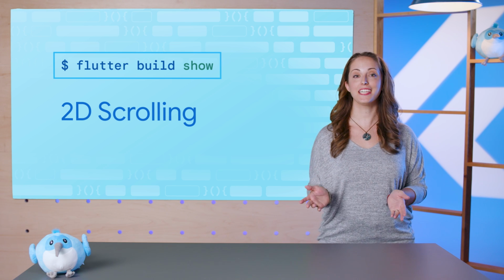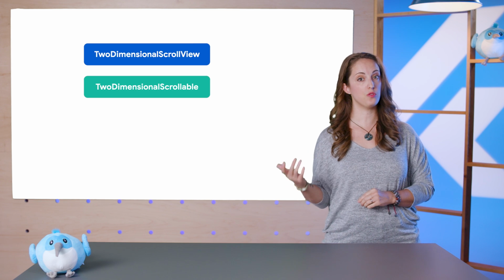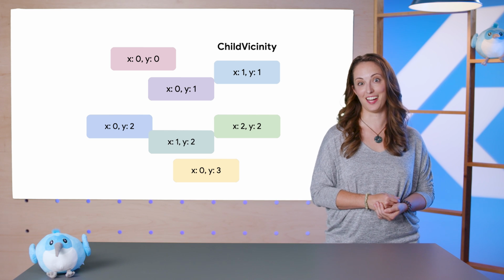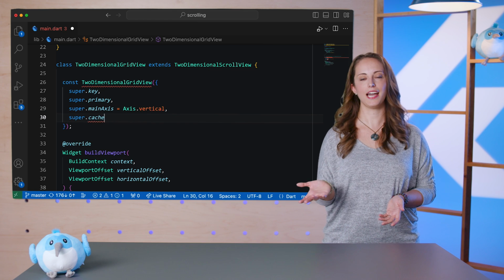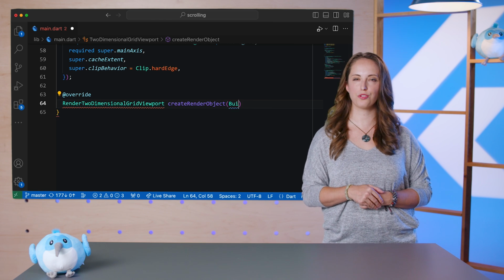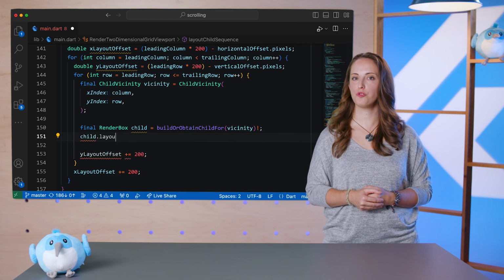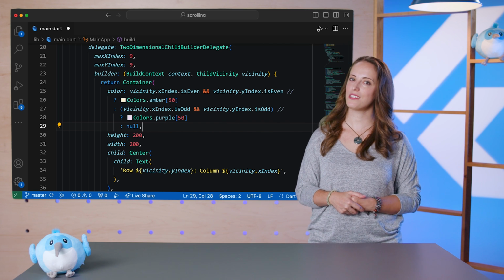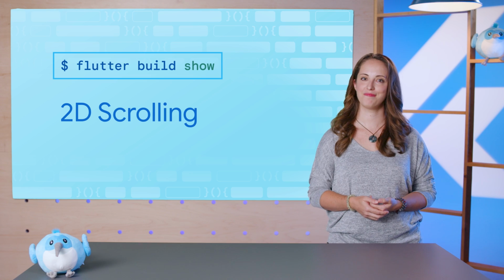2D scrolling - Flutter Build Show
Kate Lovett walks us through Flutter's new 2D scrolling APIs by rebuilding widgets that are offered in the framework to demonstrate how one would build even more dynamic, custom 2D scrolling experiences.

Chapters:
00:00 Intro to scrolling
02:15 ScrollView explained
03:27 Slivers vs 2D scrolling
05:38 Inspiration for 2D API
07:41 Implementing a 2D grid
10:11 Implementing the RenderObject
12:29 Implementing layoutChildSquence
15:32 Implementing the child builder delegate
17:33 Arbitrary positioning
18:43 Summary